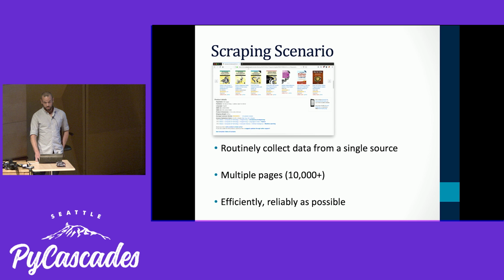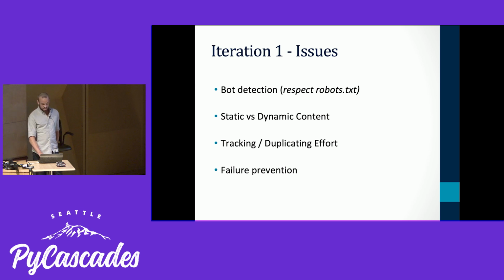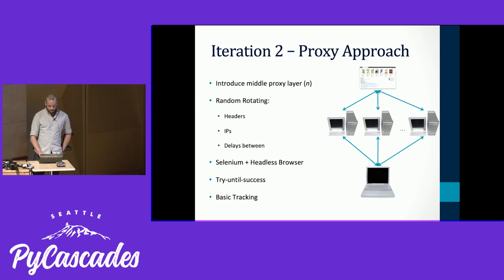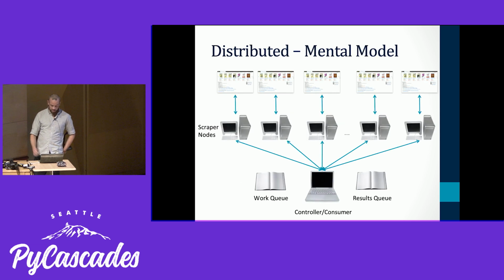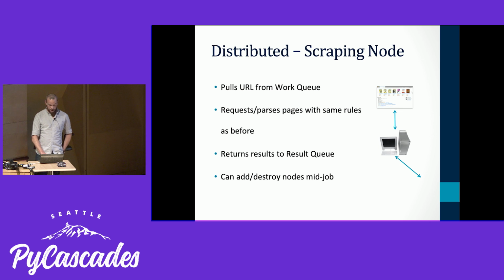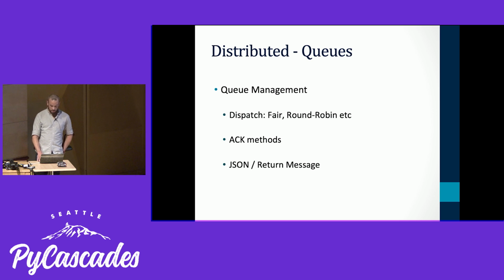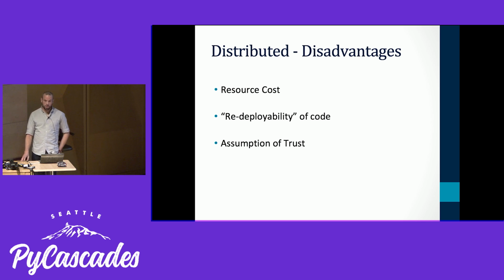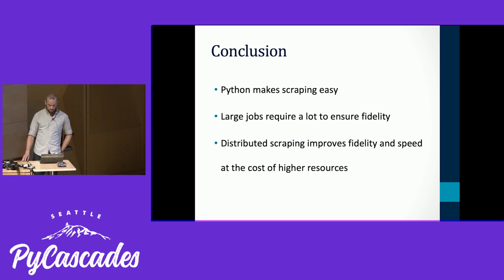Josh Weissbock: Distributed Web Scraping in Python